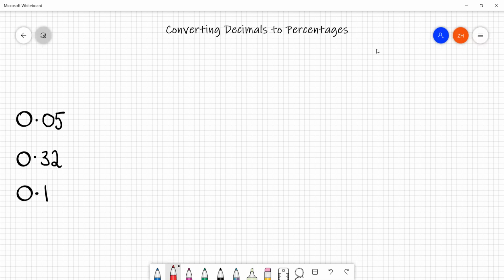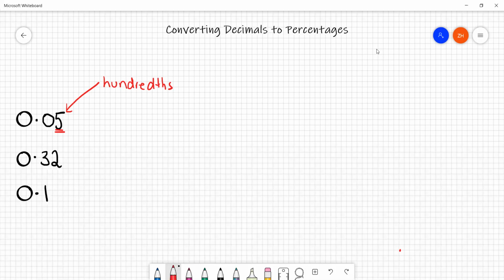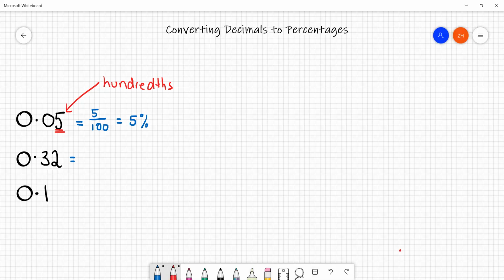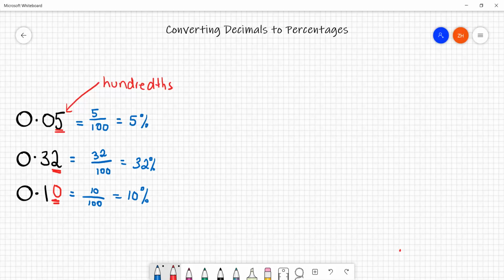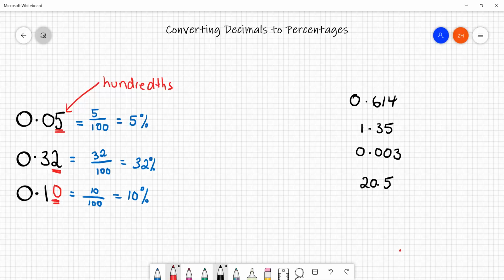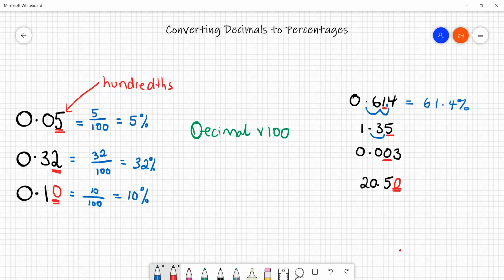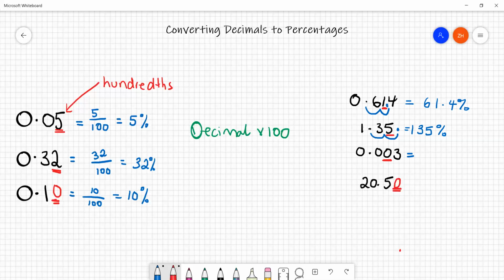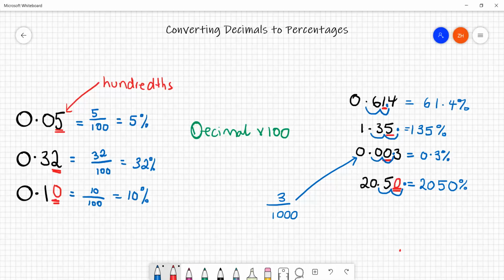Converting decimals to percentages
A short unedited video on writing a decimal as a percentage.